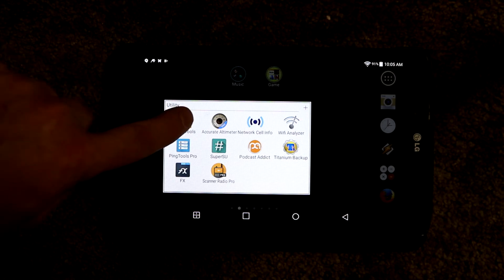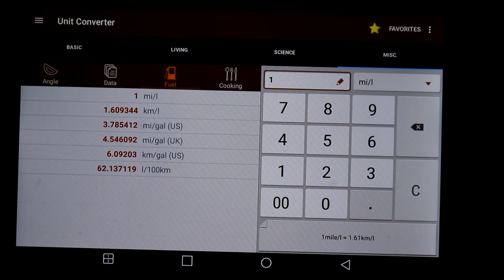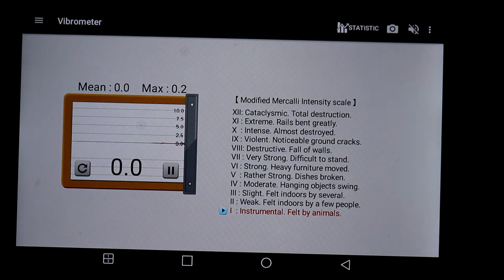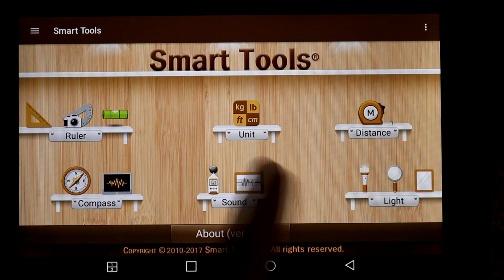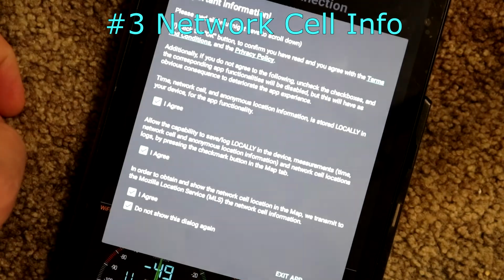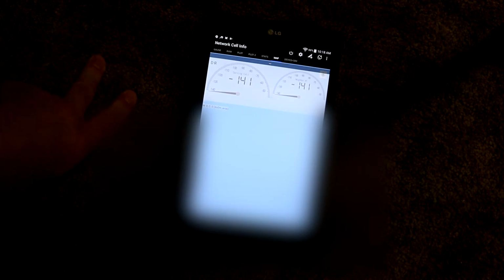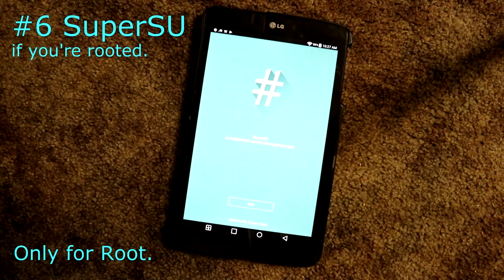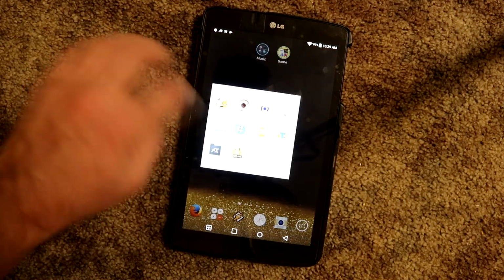Top 10 Utility Android Apps in Google Play Store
Hello visitors I did a small video (20min) about my Top 10 apps for Google Android found in the Play Store. While all of these Apps have free app versions I have purchased all these apps from the android store in their full version without advertisement because they are that good. (This video was done with the PAID versions) These are what I consider the top utility apps in the Google App Store.

My phone revolves around productivity and utility apps and for the most part I do not buy a lot of games in the Play Store because there are much better platforms to play games on. When it is just me and my phone I like to be productive.

Because I had to blur some of the video... If you would like to follow along with the apps in this video I have provided a list that takes you directly to the Google Play Store market where you can download the free version of these apps and follow along.

00:24 #1 Smart Tools (Full PAID version)

09:06 #2 Accurate Altimeter FREE
10:00 #3 Network Cell Info Lite FREE
14:20 #4 Wifi Analyzer FREE
17:45 #5 PingTools Network Utilities FREE
20:50 #6 SuperSU FREE
21:07 #7 Podcast Addict FREE
22:00 #8 Titanium Backup FREE
22:28 #9 FX File Explorer FREE
23:11 #10 Scanner Radio FREE

Video taken with my camera =
Audio taken my Tascam =
Tablet used to display the Apps =
Editing done with Vegas =

Intro/Outro: "The Last Apprentice" written, performed and designed by moedogga

Credits:
Music made by moedogga using these programs
Sony ACID =
G-Stomper Studio =